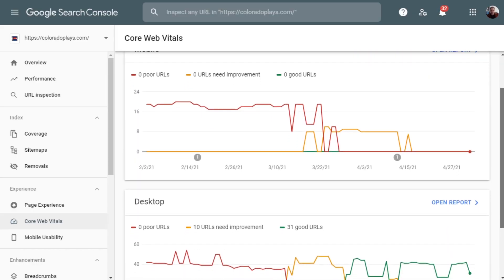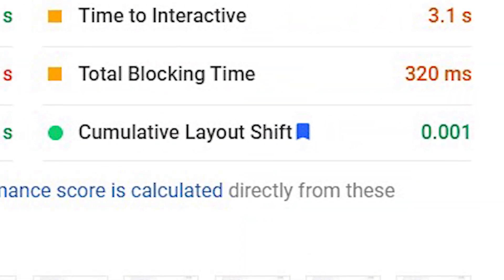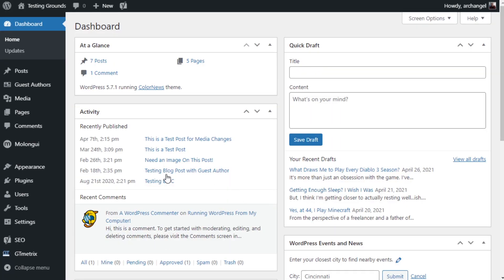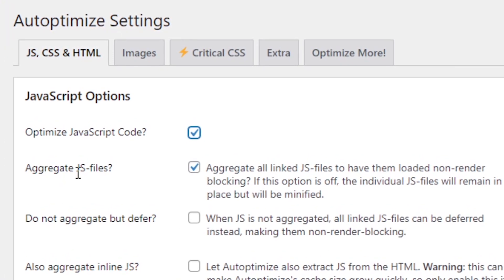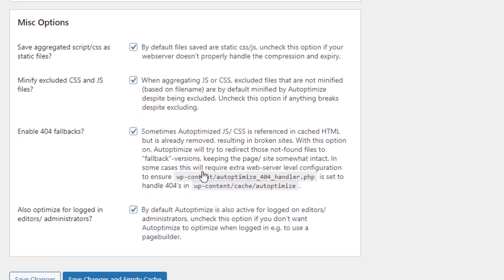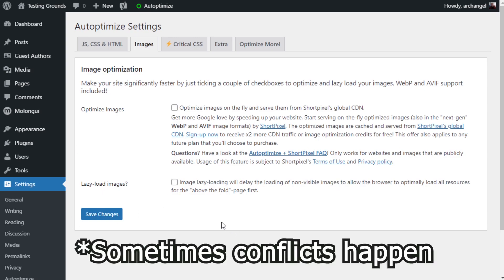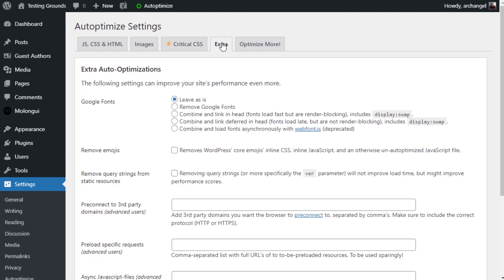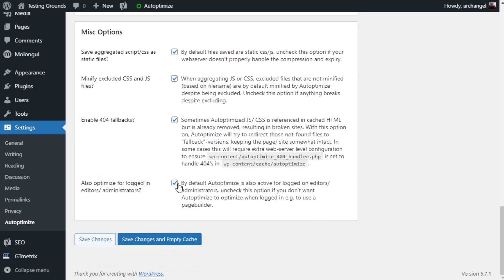How I Fixed the Cumulative Layout Shift (CLS) in WordPress with Autoptimize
Cumulative layout shift is now part of Core Web Vitals. But, what does it mean and how can you fix it in WordPress? In this video, I'll go over the steps I took to remove CLS from my blogs.

00:00 Intro
00:34 What is CLS (Simplified)
01:17 Getting Rid of CLS
02:36 More of Autoptimize
03:21 Dealing with Growing Cache
04:20 Speed Testing
05:18 What's Your Favorite?

Now, bear in mind that every website is going to be different. The type of plugins, themes, and code snippets you use may produce a different desired result. However, this method worked in all five of my websites, each with different themes and functionalities.

The reason why addressing CLS is important is because of Core Web Vitals. Google now uses this element as part of its ranking element in search. And if you don't address the issue soon, you may start to see less traffic coming to your website.

In this fix, I show you how to use the Autoptimize plugin. However, there are plenty of other ways you can address CLS. The best method for you will be determined by your site's configuration. But, this is a quick and easy place to start, especially if you don't have a caching plugin installed yet. Autoptimize is a great tool to add to your WordPress website for a myriad of reasons...fixing CLS is but one of them.

It probably wouldn't hurt to also test out other settings in Autoptimize. Think of it like a combination lock for your website. You need to find the right combination of settings to fix cumulative layout shift while improving site performance.

If you want to test your website, I suggest using GTmetrix